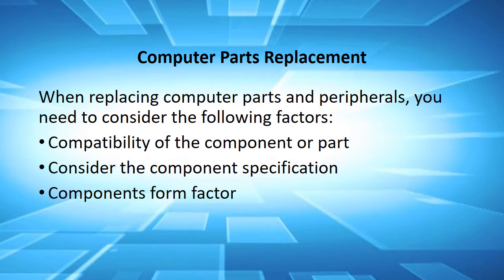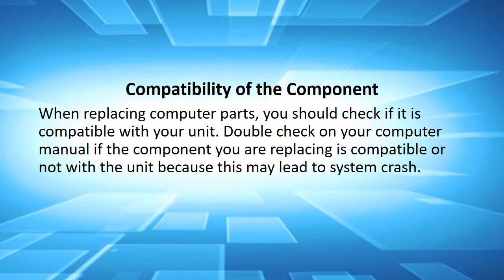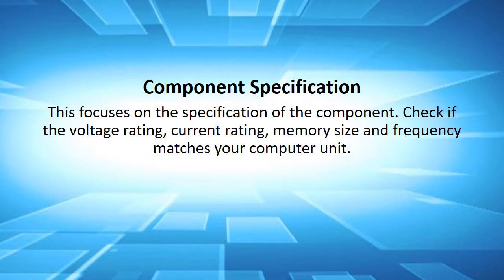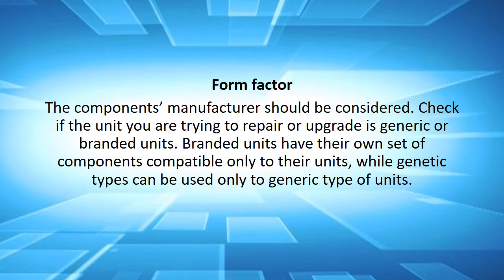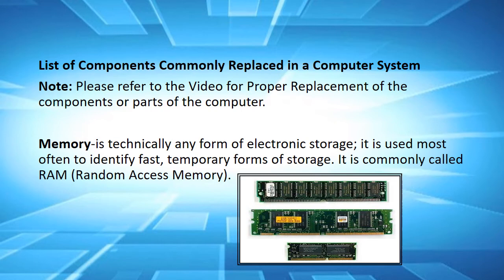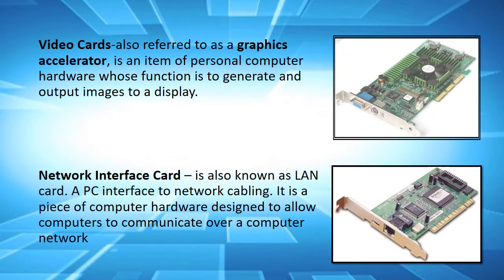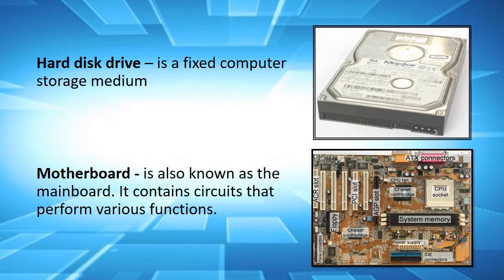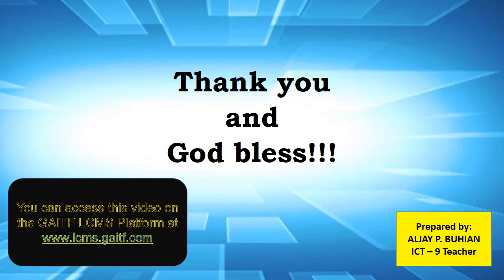ICT 9 Quarter 4 Week 2 Lesson